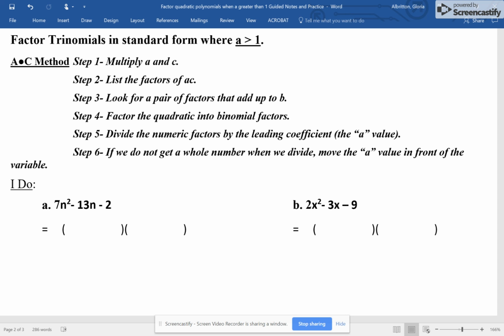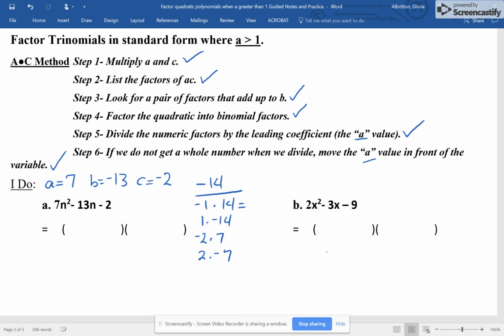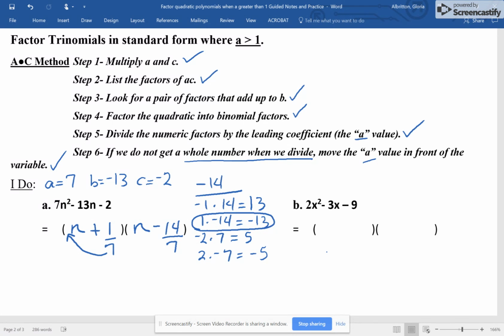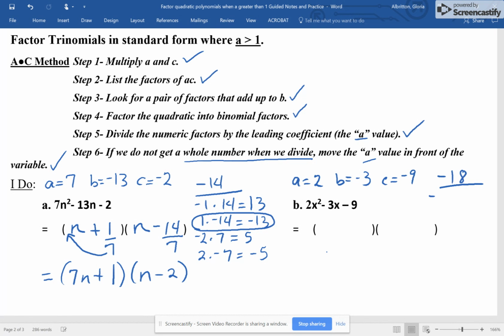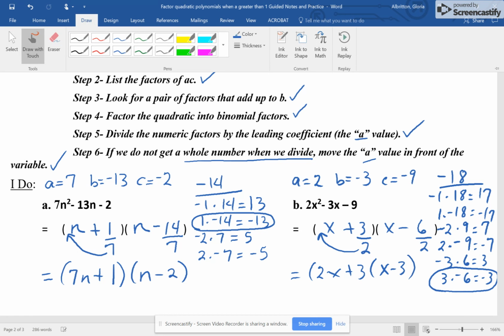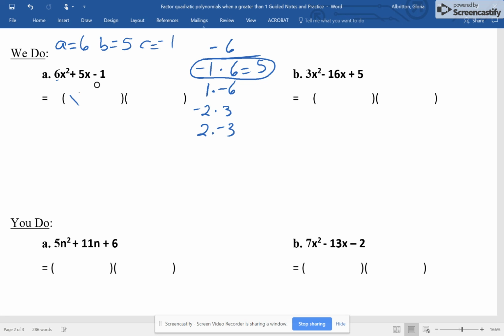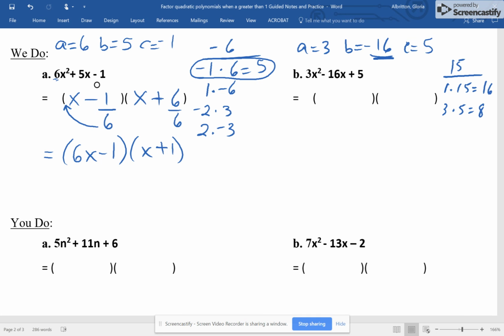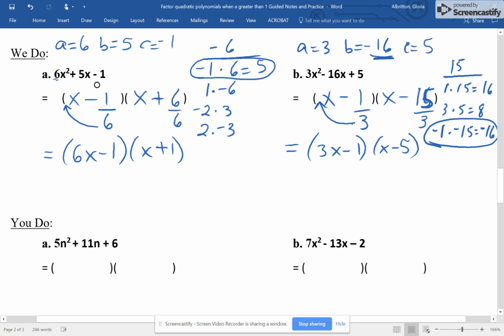Factor Trinomials in Standard Form where "a" is greater than 1 (part 2)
Notes on the AC method of factoring quadratics whose "a" value is greater than 1.